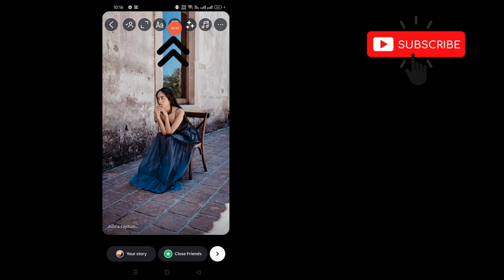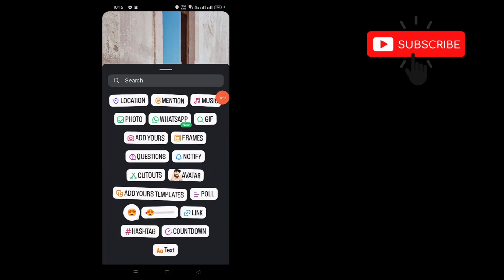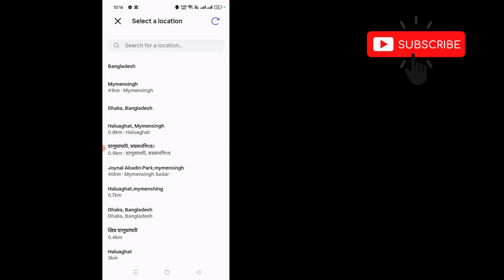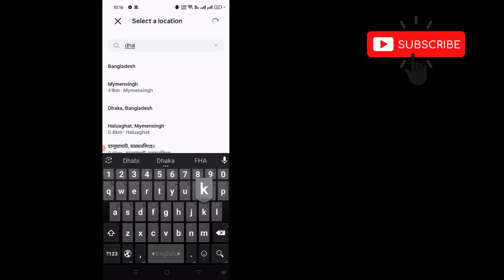How to Add Location on Instagram Story (2025 Update) 🌍📍 | Instagram Story Location Tag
Want to know how to add location on Instagram story? 📍 In this video, I’ll show you step by step how to use the Instagram location sticker to tag any place on your story. Whether you want to boost your reach, let friends know where you are, or grow your profile visibility, adding location to Instagram stories is super easy. Watch till the end to learn this simple Instagram tip that works in 2025! 🚀